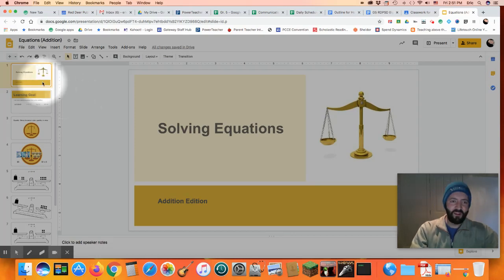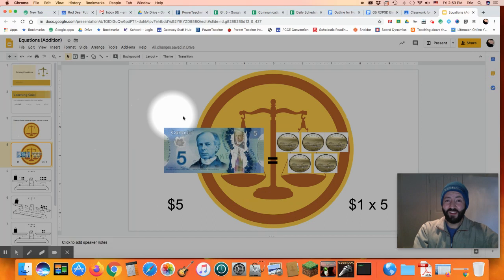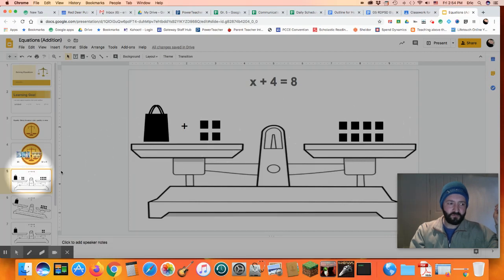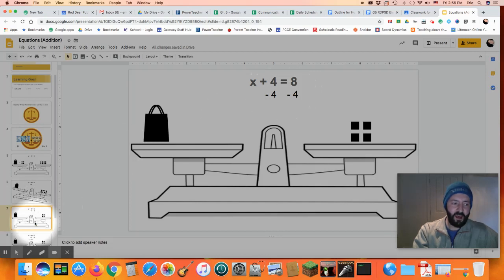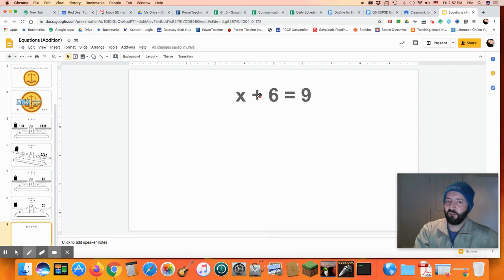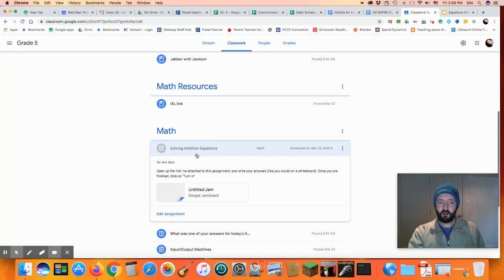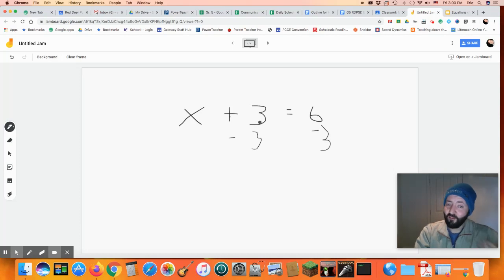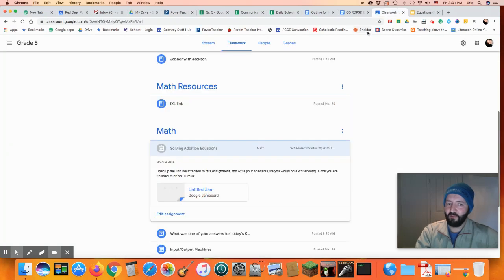Solving 1-Step Equation (Addition)